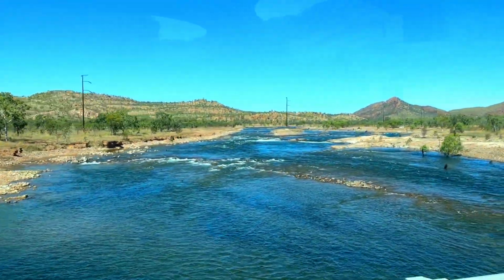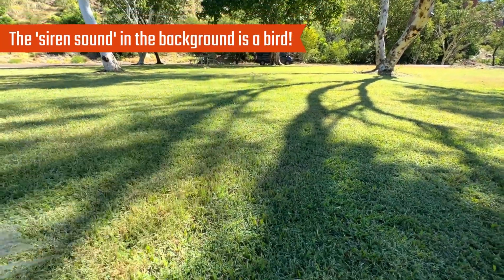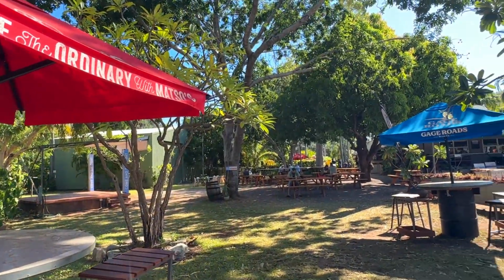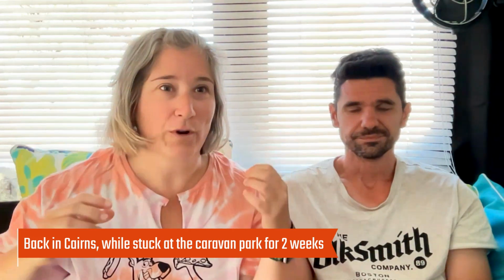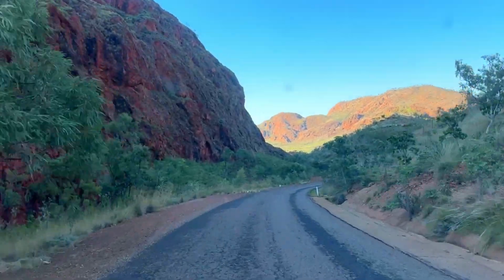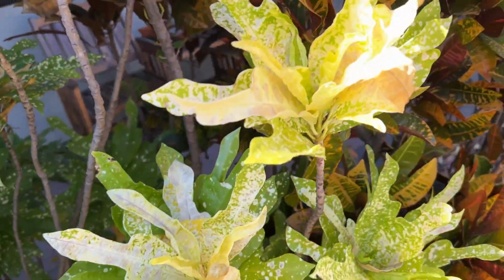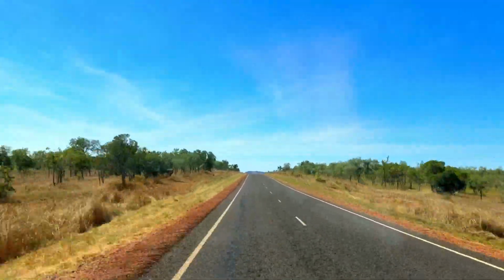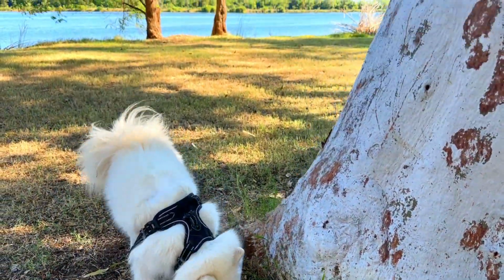Lake Argyle & Ord River + our fridge died!! | Vanlife Australia Ep 20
We are finally in Western Australia, yippee!!!
First thing on our list to visit is Lake Argyle (recommended to us by a fellow traveller). We start with the incredible dam and picnic area, and show you the expensive but pretty cool tourist park we stayed at... For 5 minutes until another disaster strikes! Darn it :(